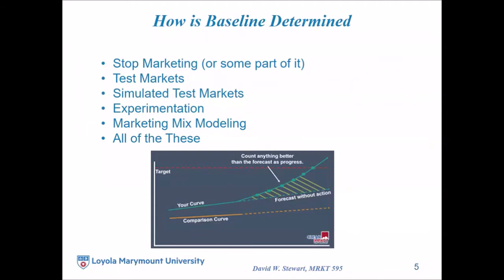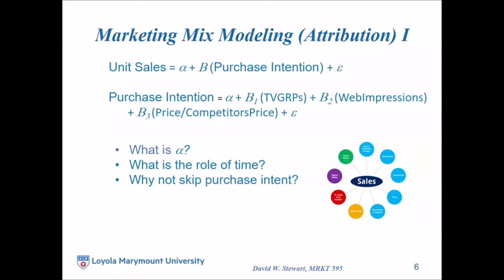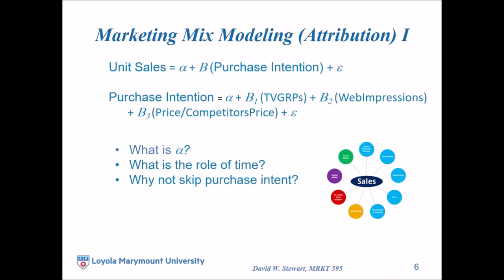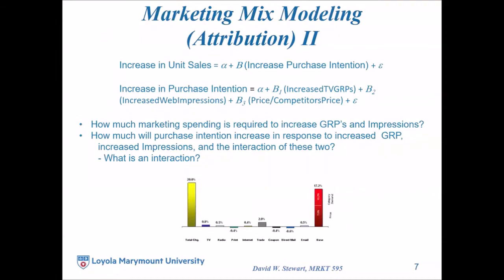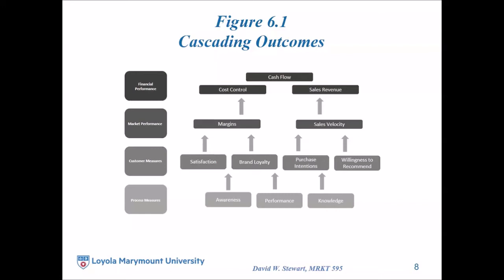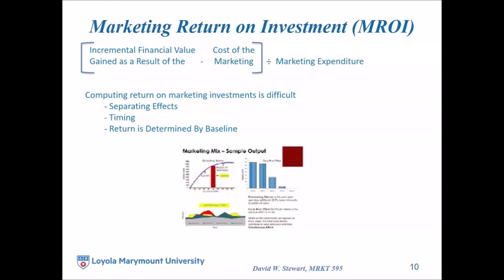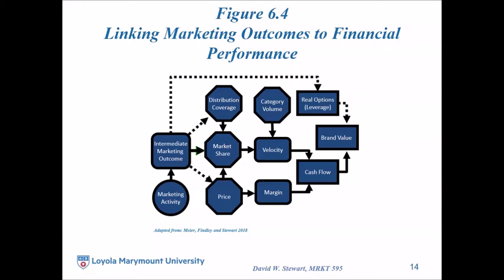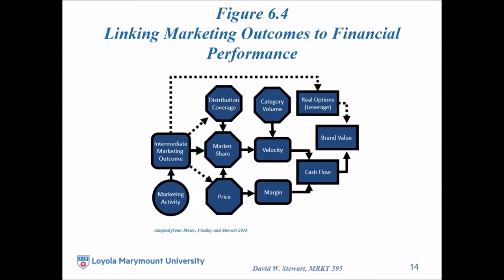Value Creation & Marketing Accountability Pt 7 Linking Marketing Outcomes to Financial Performance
"Linking Marketing Outcomes to Financial Performance" – In Part Seven of this senior-level marketing course, Loyola Marymount University's David Stewart tells the story of the link between marketing actions and expenditures and financial outcomes, and then explains the significance of "baseline" and "response curve."